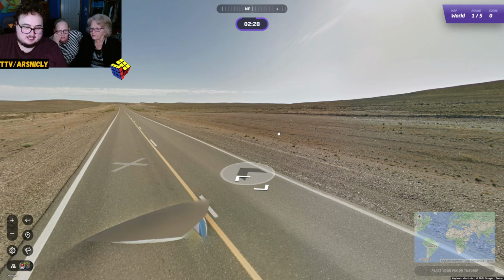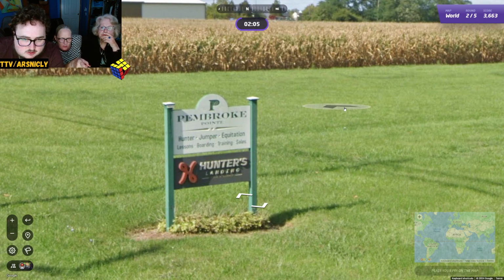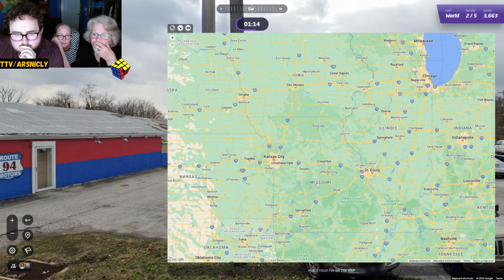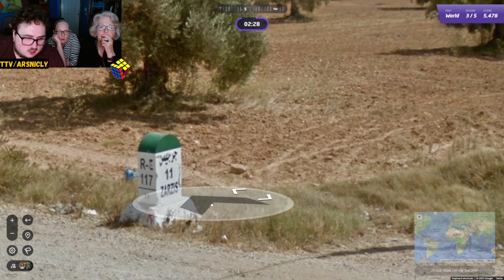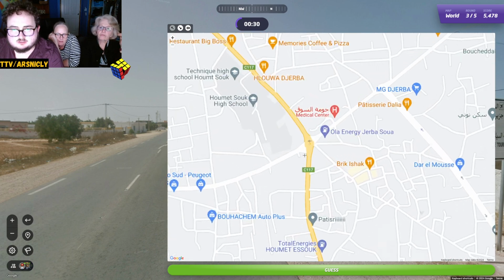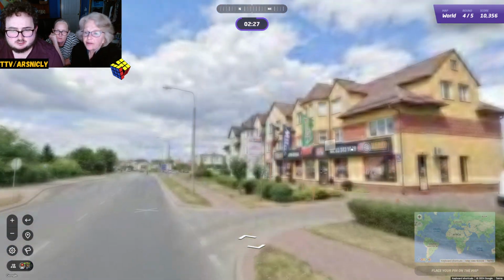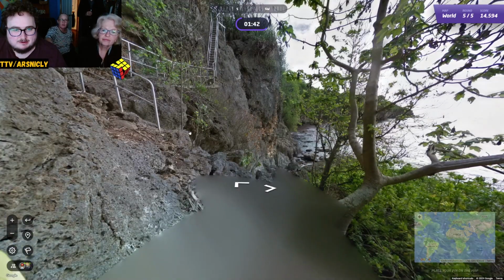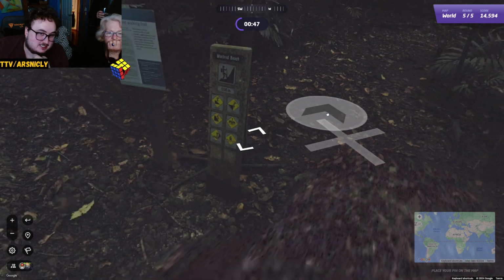A friend from South Africa! Geoguessr daily challenge day 1081!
Try our puzzles!